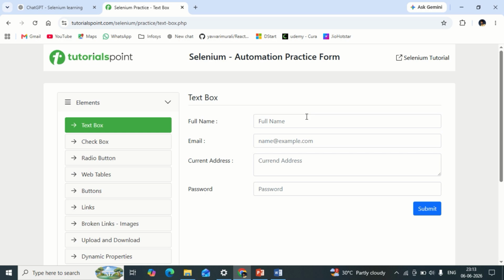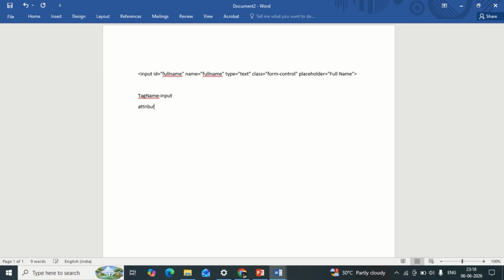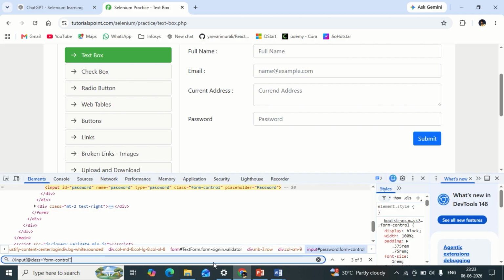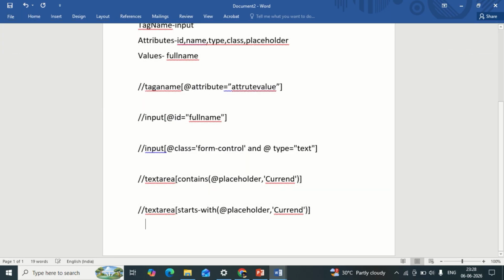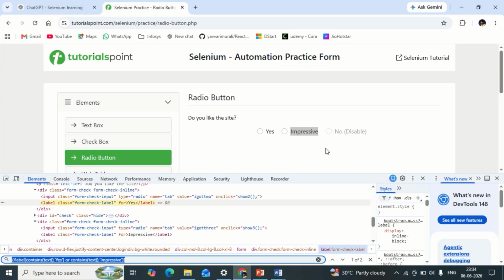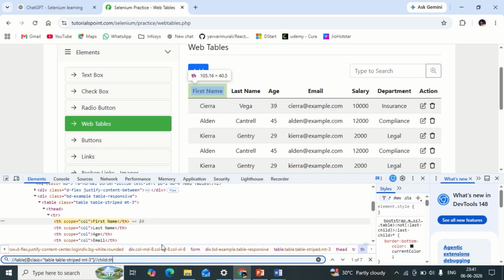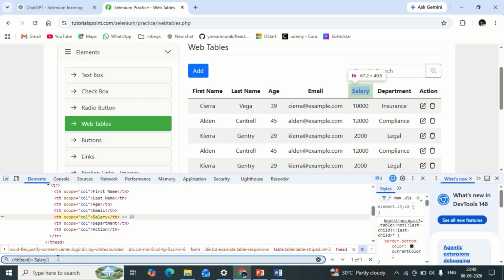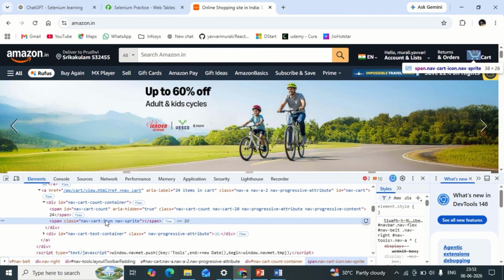Selenium XPath Tutorial for Beginners | Relative XPath.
In this video, we will learn XPath in Selenium from scratch.

Topics Covered:
✔ Relative XPath
✔ Absolute XPath
✔ Contains
✔ Starts-With
✔ Text
✔ Parent
✔ Ancestor
✔ Following Sibling
✔ Preceding Sibling
✔ Amazon Live Demo
✔ Interview Questions

Perfect for:
- Selenium Beginners
- Automation Testers
- Interview Preparation

📌 XPath Cheat Sheet
1. XPath Using Attribute
Syntax:
//tagname[@attribute='value']
Example:
//input[@id='twotabsearchtextbox']
2. XPath Using Multiple Attributes
Syntax:
//tagname[@attribute1='value1' and @attribute2='value2']
Example:
//input[@id='search' and @type='text']
3. XPath Using Text
Syntax:
//tagname[text()='value']
Example:
//span[text()='Today's Deals']
4. XPath Using Contains
Syntax:
//tagname[contains(@attribute,'value')]
Example:
//input[contains(@id,'search')]
5. XPath Using Contains Text
Syntax:
//tagname[contains(text(),'value')]
Example:
//span[contains(text(),'Deal')]
6. XPath Using Starts-With
Syntax:
//tagname[starts-with(@attribute,'value')]
Example:
//input[starts-with(@id,'twotab')]
7. Parent Traversing
Syntax:
//childElement/parent::parentTag
Example:
//span[text()='Mobiles']/parent::a
8. Ancestor Traversing
Syntax:
//childElement/ancestor::tagname
Example:
//input[@id='email']/ancestor::form
9. Following Sibling
Syntax:
//element/following-sibling::tagname
Example:
//label[text()='Email']/following-sibling::input
10. Preceding Sibling
Syntax:
//element/preceding-sibling::tagname
Example:
//label[text()='Email']/preceding-sibling::input
11. Following
Syntax:
//element/following::tagname
Example:
//label[text()='Email']/following::button
12. Indexing
Syntax:
(//tagname)[index]
Example:
(//input)[2]